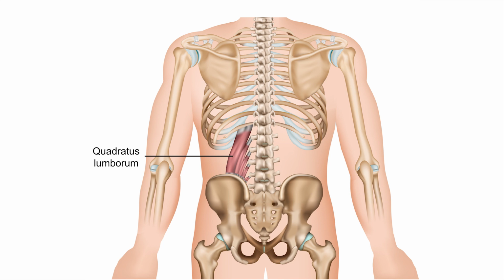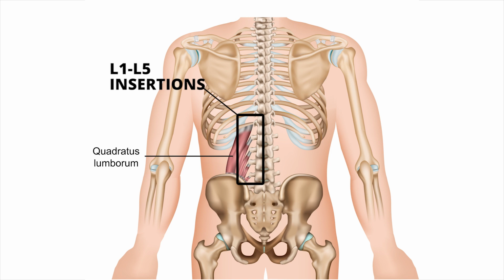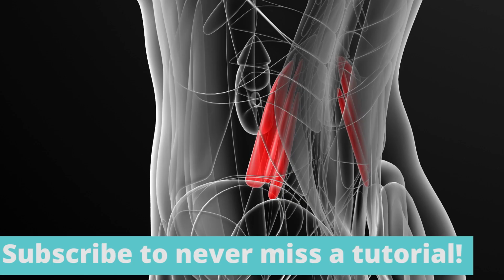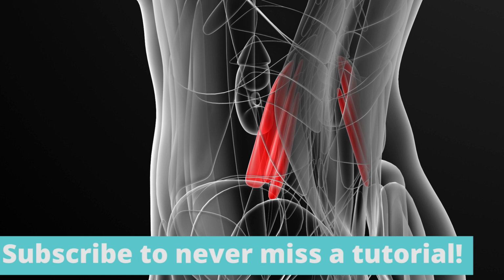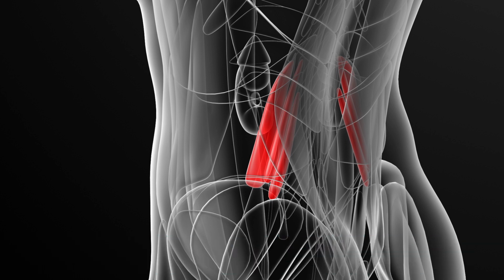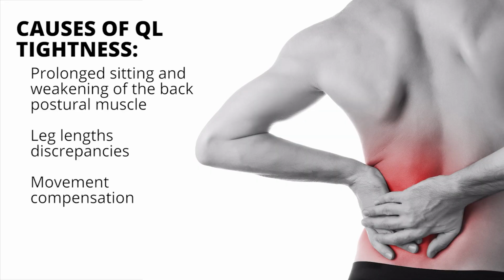Effective Quadratus Lumborum Pain Release Technique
If the QL won't release, try this effective Quadratus Lumborum Pain Release Technique. You'll learn how to release the quadratus lumborum muscle with a massage ball or wheel.
Ql Muscle Quick Facts:
1. The Quadratus Lumborum (QL) is a deep abdominal muscle, part of the deeper core.
2. Origin: Iliac crest of the pelvis. This is the outer area of the back of the hip bone.
3. Insertion: One of the points of insertion of the ql muscle is the 12th rib.
4. Functions: The QL produces lateral flexion and plays a big role in stabilizing the lumbar spine and pelvis.

Massage ball
Chirp Wheel

✮Discover the same corrective exercises that fixed my muscle imbalances and posture, and gave me real long-term relief

✮CHANNEL INFORMATION
Coach Sofia Fitness is a fitness channel focused on helping people fix lower back pain, piriformis syndrome and muscle pain through corrective strengthening exercise, nutrition and mindset. Coach Sofia is a certified strength coach, and someone who conquered chronic pain herself after being diagnosed in 2011 with piriformis syndrome, an L5/S1 herniation and ankylosing spondylitis. She shares everything that helped her heal and get her life back on her blog and this channel.

All information presented on coach sofia fitness channel and blog are based on personal experience as a strength coach. While I design every workout, and fitness post with care, I am physically not present to coach you through the workout, fix your form, or assess your fitness level and health history.

Before acting on any information, exercise routine or nutrition advice, you should consult your physician first. If you have a medical condition, including physical injuries, and/or your physician advises against it, do not engage in any exercise routine or training advice on coach sofia fitness site.

If you agree to use, and act on any information on this website, you accept to use it at your own risk. Coach Sofia Fitness will not be liable for any injuries, damages, losses that can result from your use.

All information on Coach sofia fitness channel is general in nature. All posts, workouts and nutrition information are not intended to substitute medical and/or health advice, or to treat an illness or health condition.